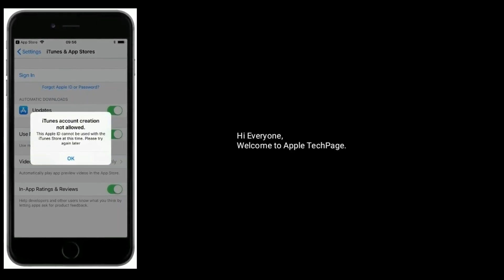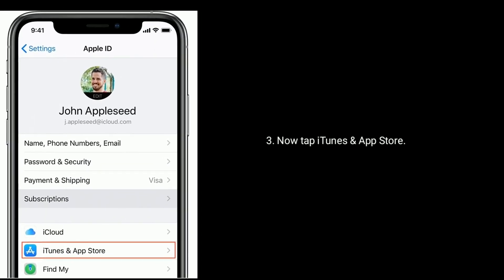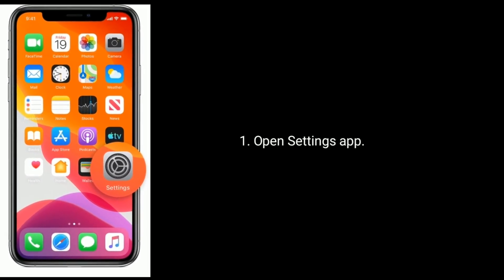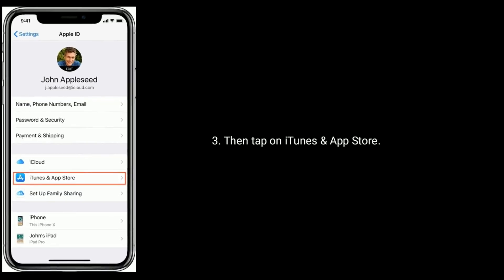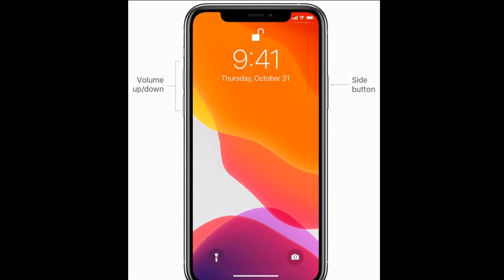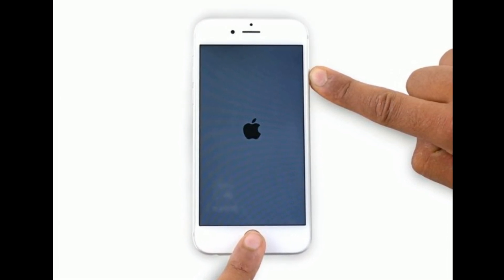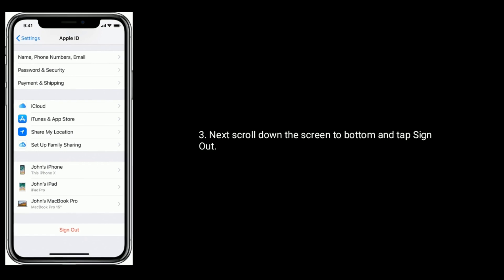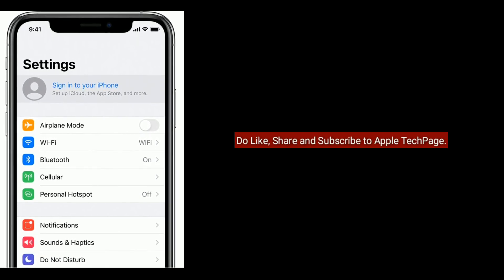iTunes Account Creation Not Allowed error on iPhone and iPad in iOS 13.5.1 [Fixed]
iTunes Account creation not allowed when trying to test in-app purchases on iPhone, how to fix iTunes Account creation not allowed Testflight and sandbox in iOS 13/14.